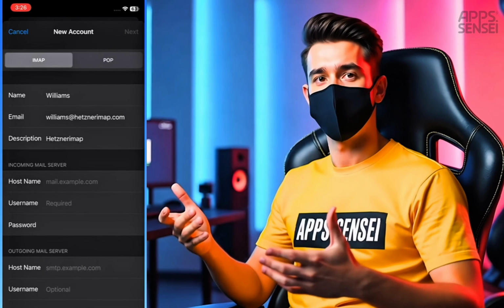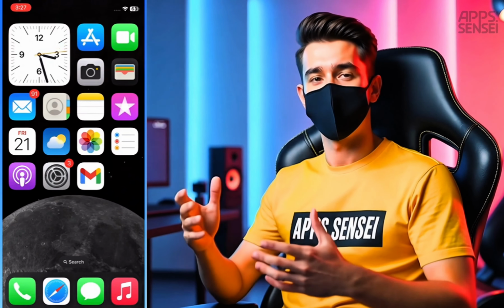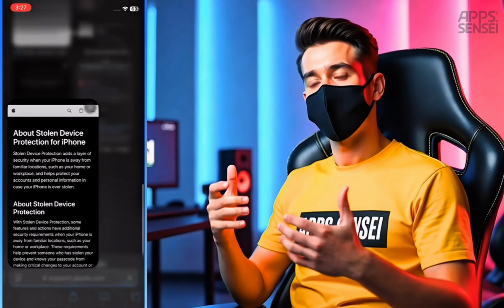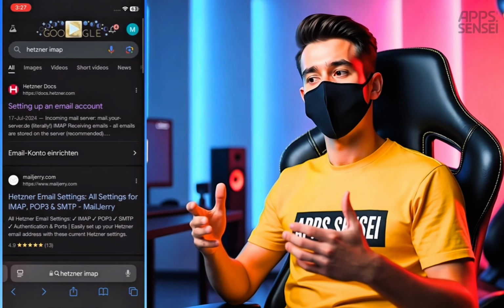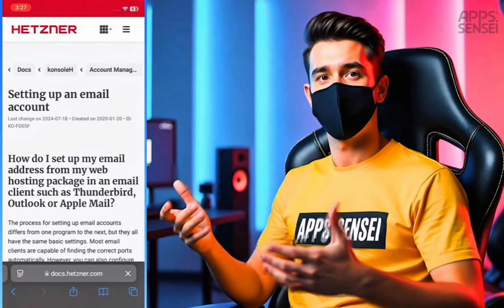How to Add Multiple Email Accounts on iPhone or iPad (2025 Easy Guide)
Need to manage multiple email accounts on your iPhone or iPad? 📧 In this updated 2025 iOS tutorial, we’ll show you exactly how to add and switch between multiple email accounts on your Apple device — whether it’s Gmail, Outlook, Yahoo, or another provider.

This step-by-step guide is perfect for anyone juggling work and personal emails, or managing multiple inboxes from one device.

📱 In This Video:

How to add Gmail, Outlook, Yahoo, iCloud & custom email accounts
Switching between accounts in the Mail app
Managing inboxes and notifications

Works on iOS 17, iOS 18 & iPadOS

💡 Works for iPhone 12, 13, 14, 15, iPads & newer devices